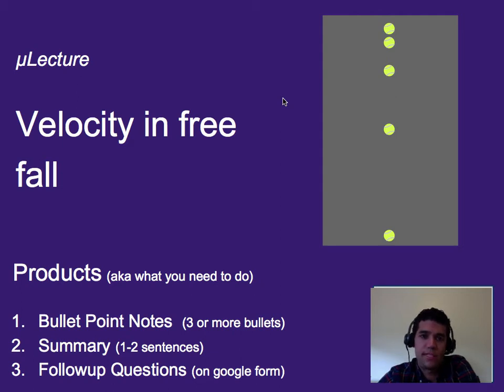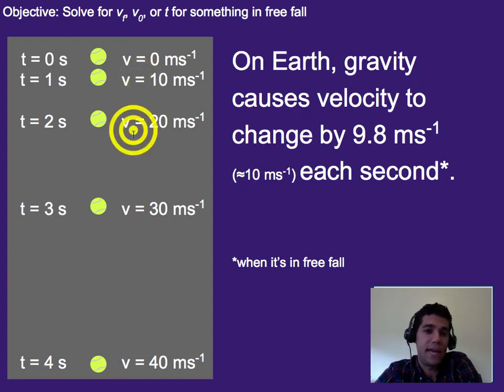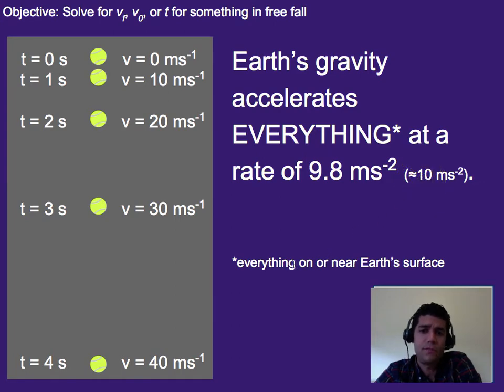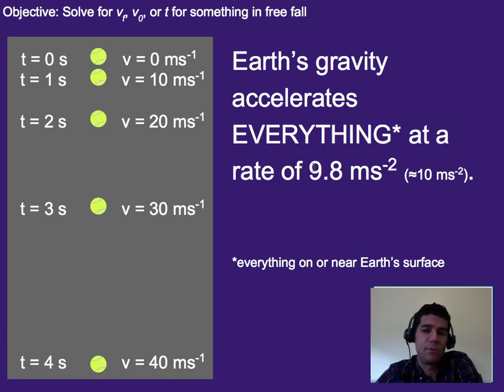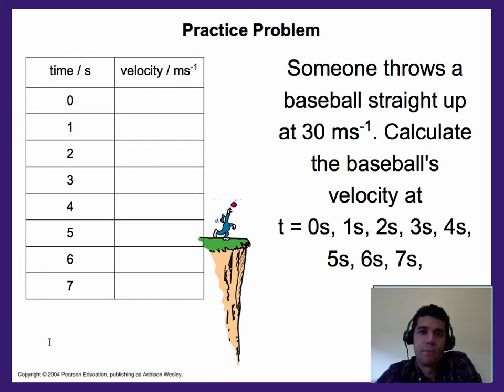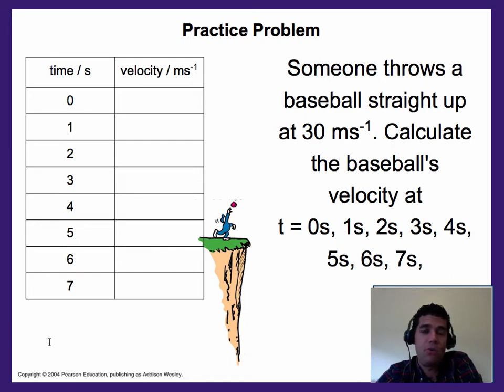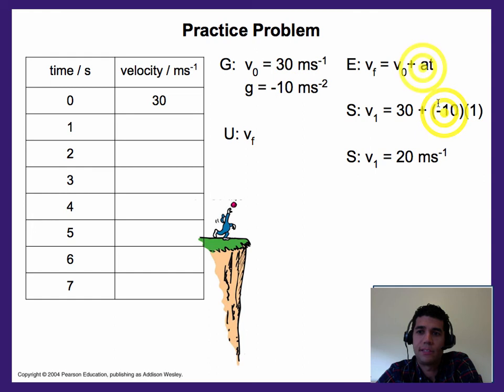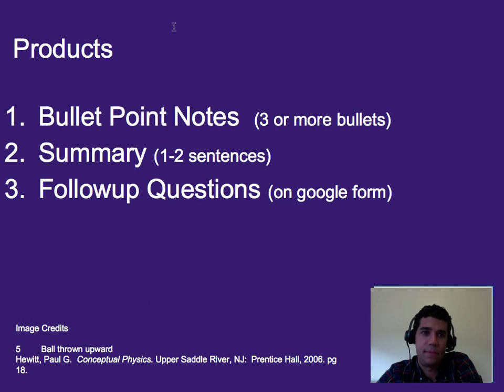Free Fall: Velocity in free fall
A µlecture on calculating the velocity of something in free fall.